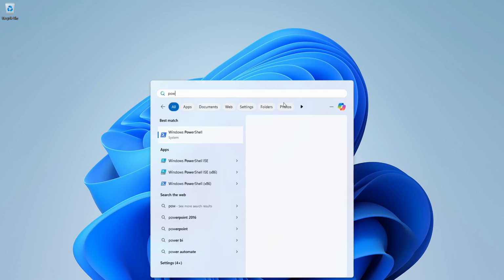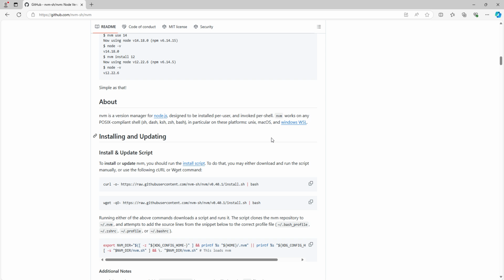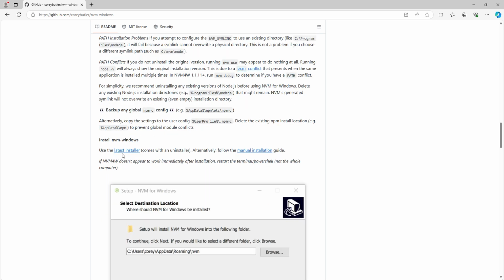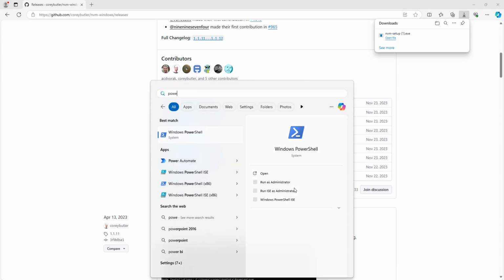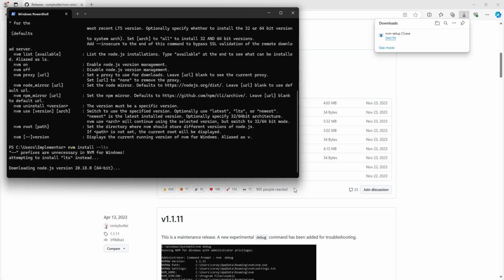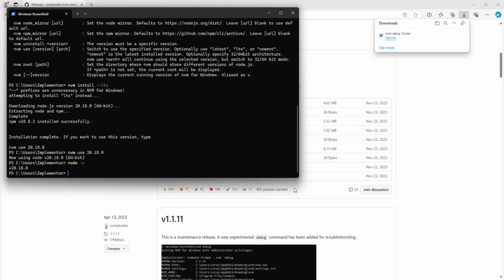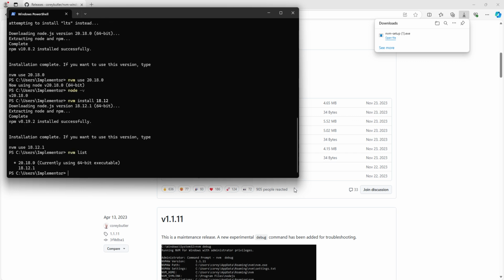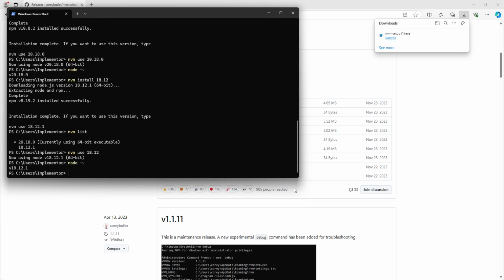What is NVM | NVM Installation | NVM tutorial | React | NPM | JavaScript | Node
What is NVM & its installation.

NVM is a node package manager. It helps to manage multiple node versions.